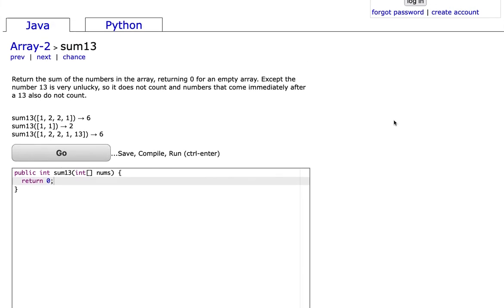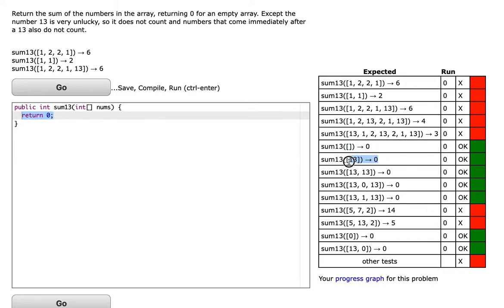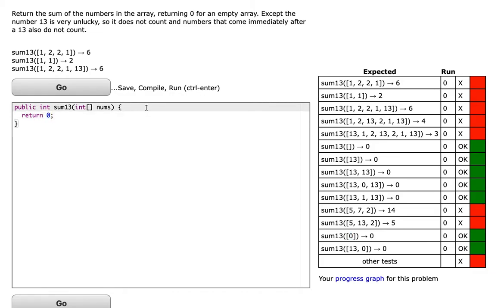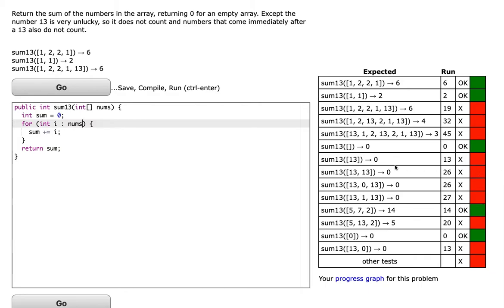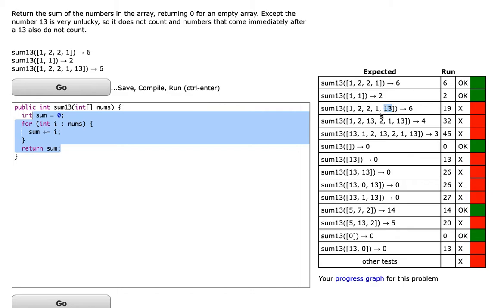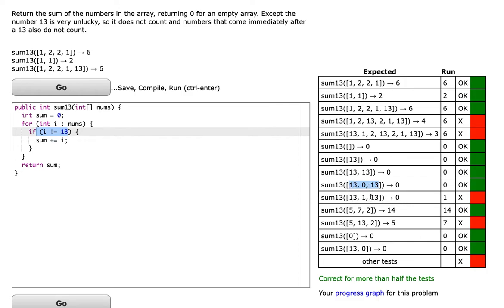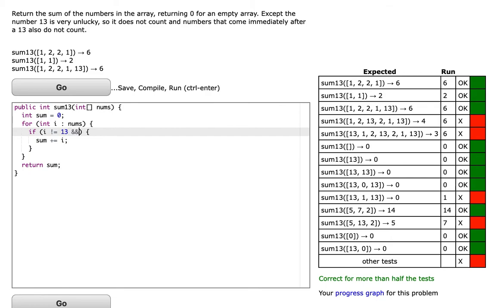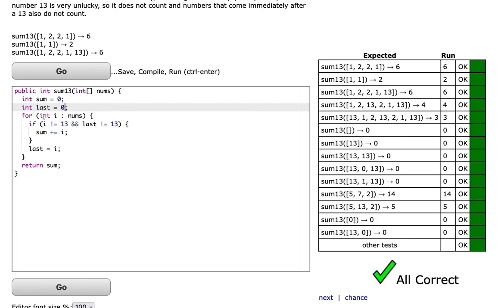codingbat.com sum13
A walkthrough of the solution for sum13 problem using a test-driven approach.